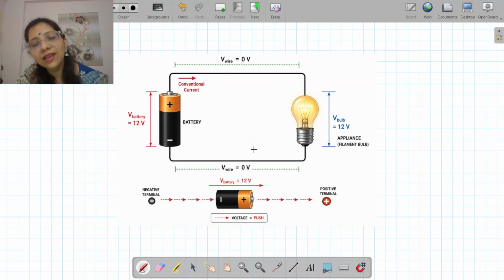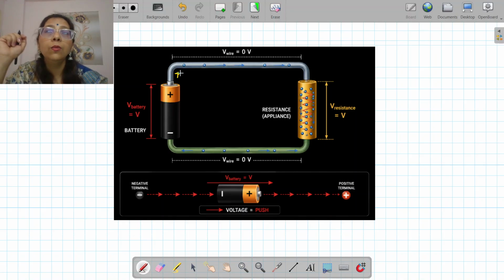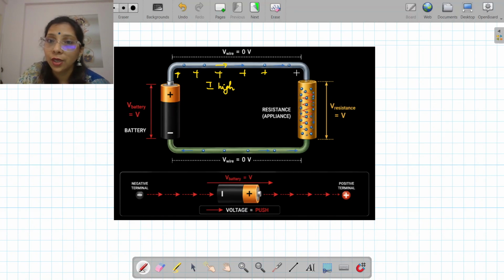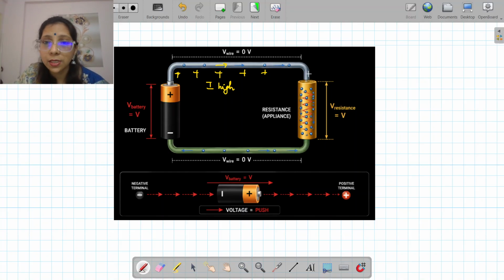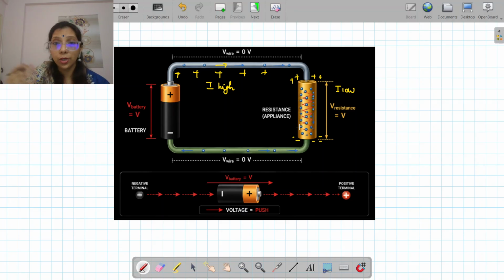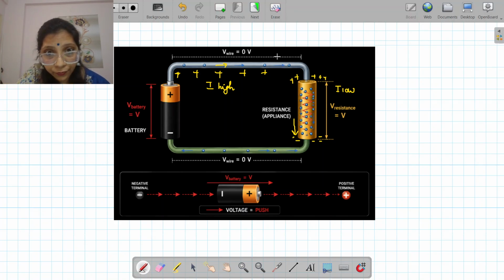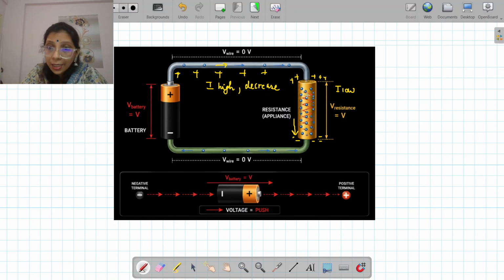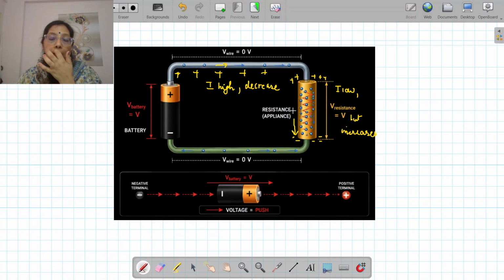⚡ Why is there voltage drop across a resistor but not a wire?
The resistor doesn't magically "use up" voltage.

When the switch is first turned on, a tiny redistribution of charge occurs throughout the circuit.

That charge distribution creates the electric field needed for steady current flow.

And that's why most of the voltage drop appears across the resistor.